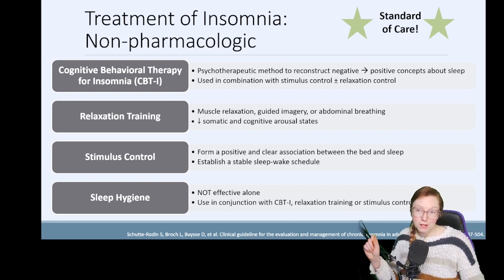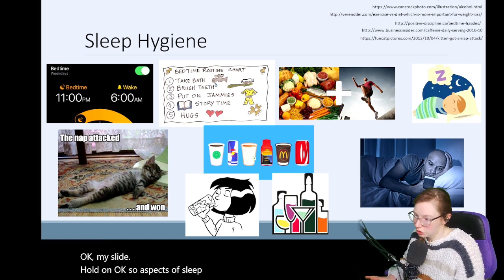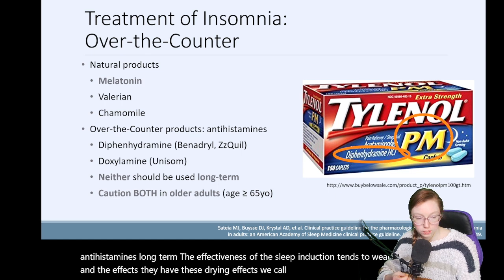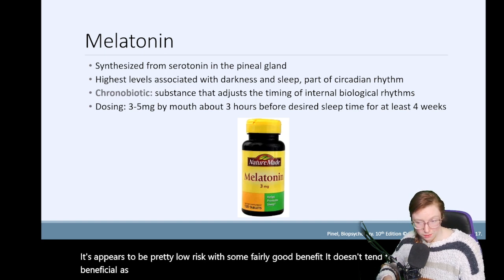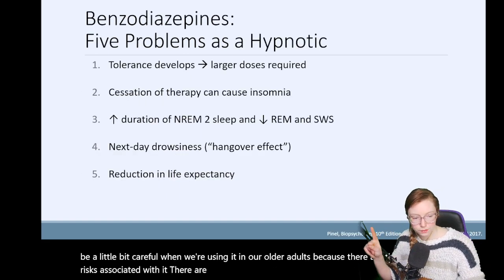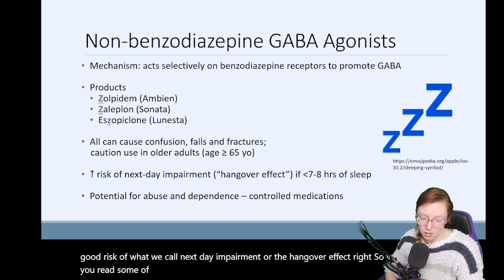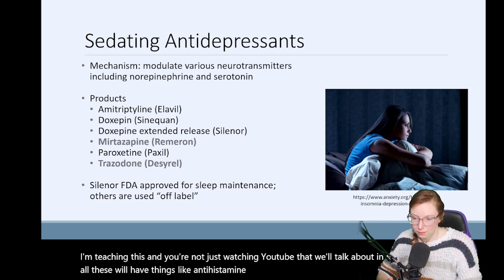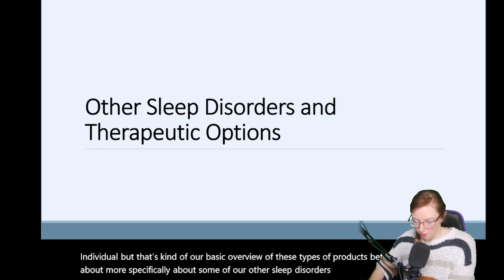Sleep 5- How do you sleep at night *insomnia treatments*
Discussing ways to manage insomnia, Also benadryl is bad.